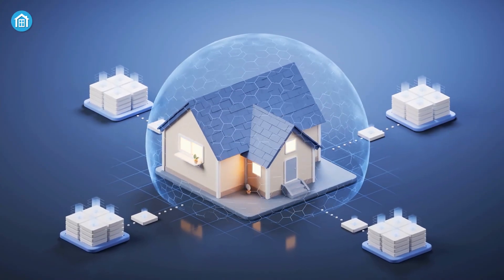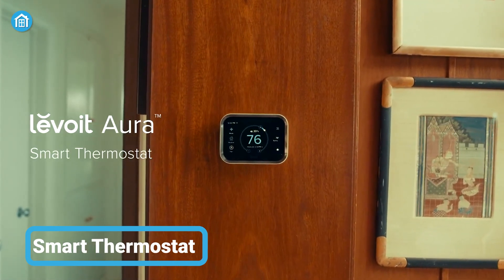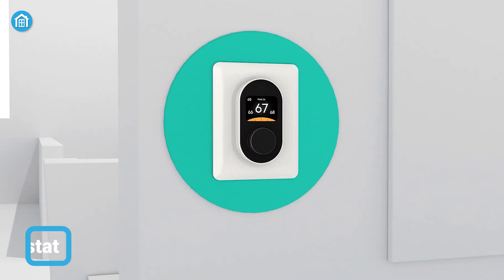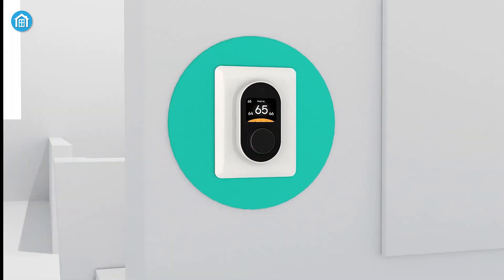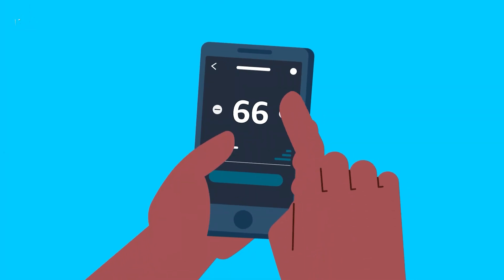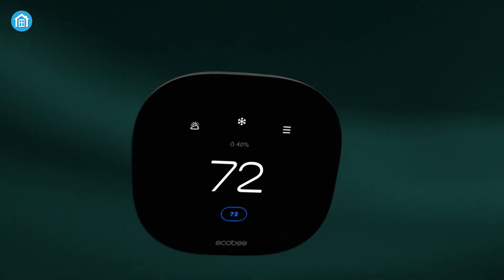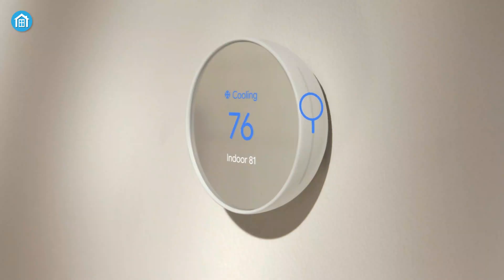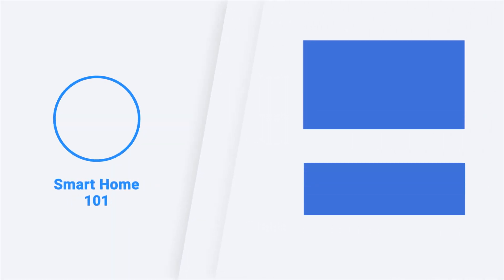Top 5 Best Smart Thermostats in 2023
Smart thermostats are becoming increasingly popular as people look to save money on their energy bills and reduce their carbon footprint. These high-tech devices allow you to control your heating and cooling system from your smartphone or tablet, making it easier to manage your home's temperature and reduce your energy usage.